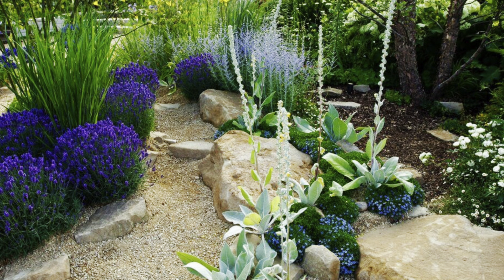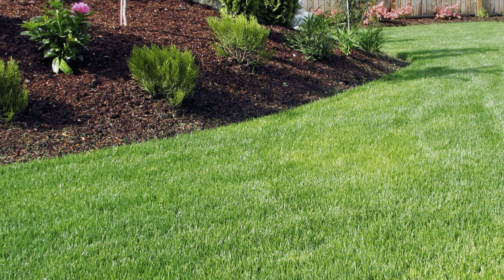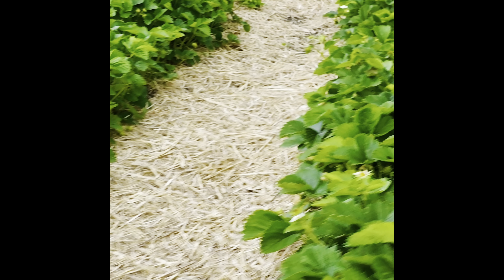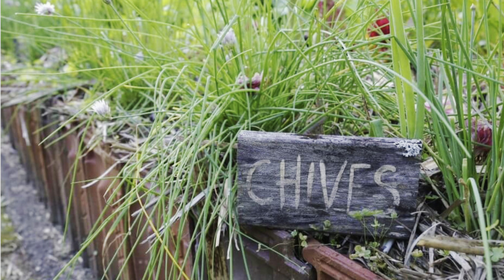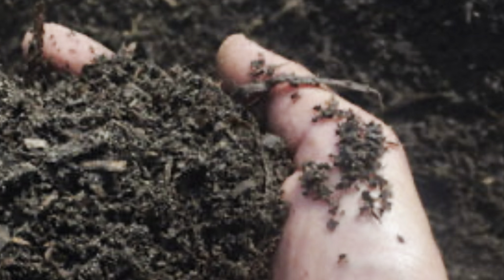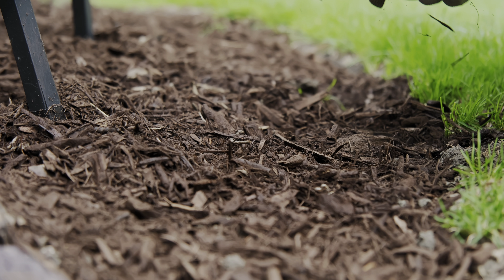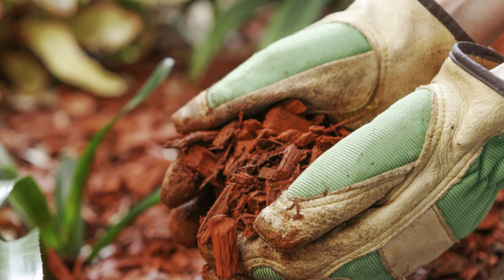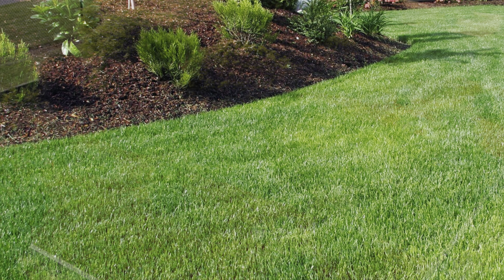Choosing the Right Mulch for your Garden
Mulch is so important to the health of both soil and plants. It has many functions and benefits in the garden.  Deciding on the right kind of mulch for your garden depends on what types of plants you are growing and their specific needs.  The types of mulch can be broken up into three categories. These categories have differing benefits to both the soil and the garden plants.  They are called feeding mulches, woody mulches and hard mulches.

What is the best garden mulch?
Nutritional mulches such as Sugar Cane mulch and Pea Straw are best suited to shallow rooted plants feeding vegetables and flowers.  Woody mulch breaks down more slowly which is suitable for garden shrubs and trees.  Hard mulches like pebbles, scoria or gravel offer no nutritional value. They are suited to both drought tolerant plants or those with little nutritional needs.  Liquid fertiliser can be applied to plants that are hard mulched from time to time.

Feeding mulch
Mulches that break down quickly, promote worm and microbial activity, nourishing and conditioning the soils structure.  This type of mulch is perfect for the vegetable garden and other shallow rooted plants.  Mulches such as Lucerne hay, Pea straw and Sugar cane mulch fit into this category.

Woody Mulch
Woody mulches come in an assortment of size and textures.  Fine woody mulches will tend to break down faster while the thicker wood chips are very slow to break down.  These mulches are recommended to be applied up to 10 cm thick to retain moisture and regulate soil temperature.  Woody mulches can be used in garden beds amongst flowers, shrubs and trees where the roots grow deeper into the soil.

Hard Mulch
Hard landscaping mulch such as pebbles, scoria or gravel does not break down or feed the soil at all and is mostly decorative.  This mulch does not need to be topped up each year, therefore is low maintenance in the long term.  Hard mulches can be used in low nutritional gardens or drought tolerant gardens.

With careful consideration, choosing the right mulch for your garden can give your plants the best start, creating an enjoyable space to relax and unwind around your home.